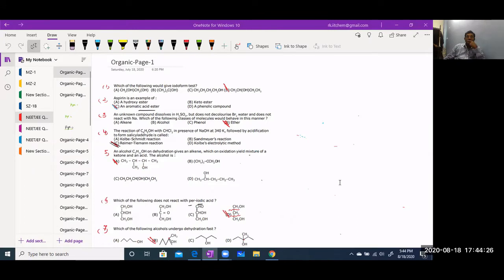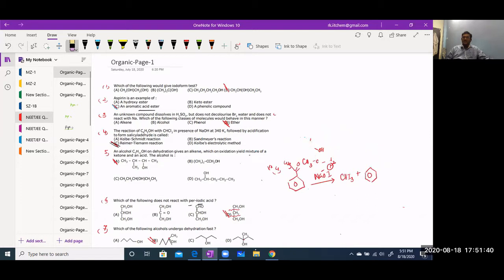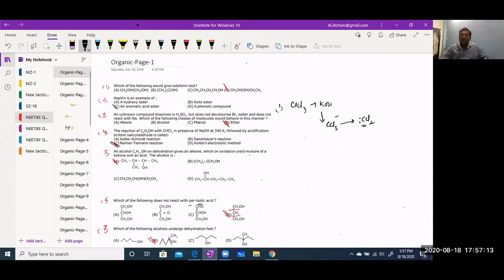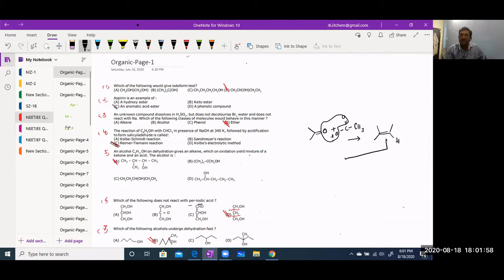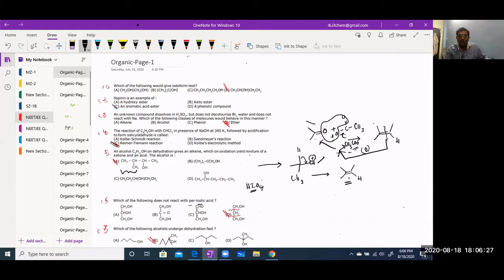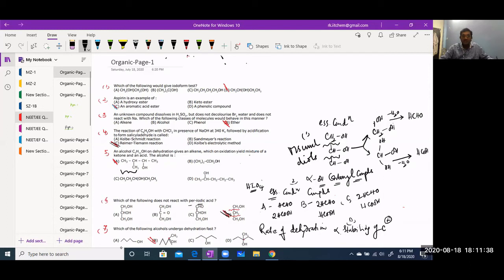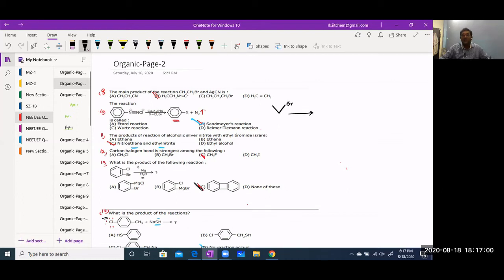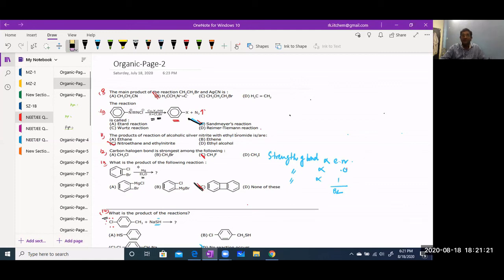Organic Mock Test- Lecture 1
This is the first video of the Mock Test Series playlist . In this video am going through the Organic Chemistry related questions